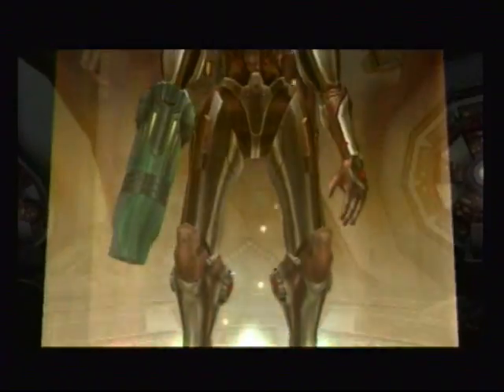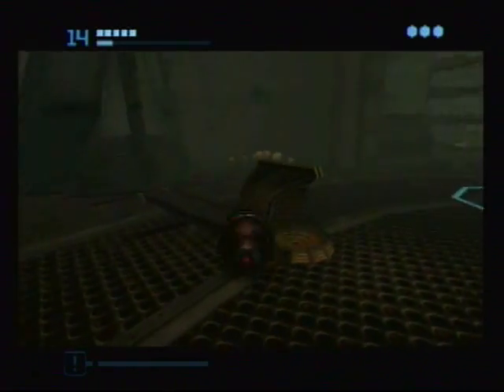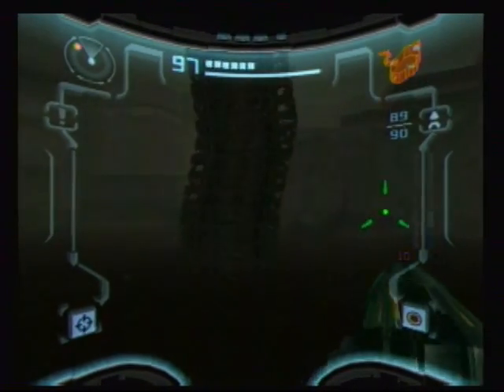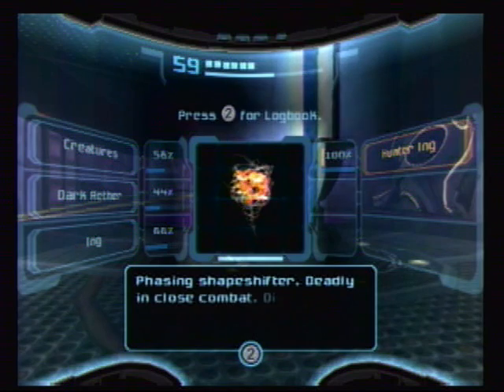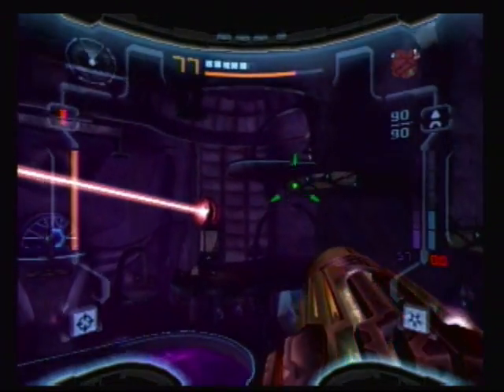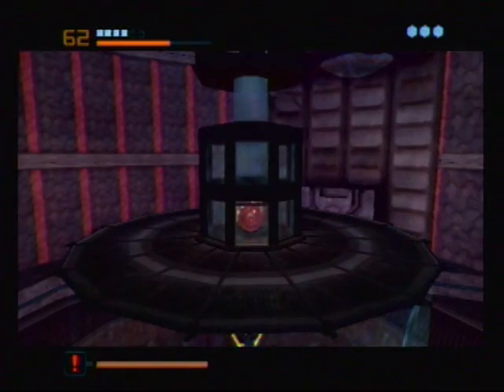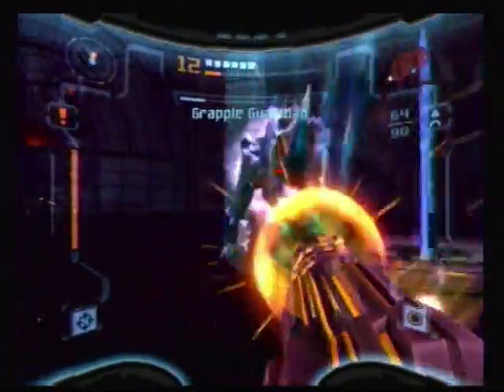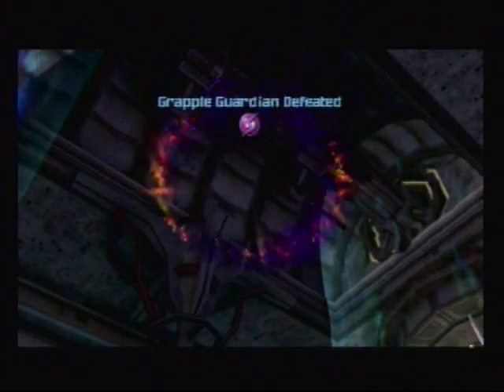Let's Play Metroid Prime 2 episode 19: Deep Dark Torvus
In this episode, dark Aether shenanigans and also grapple beam.